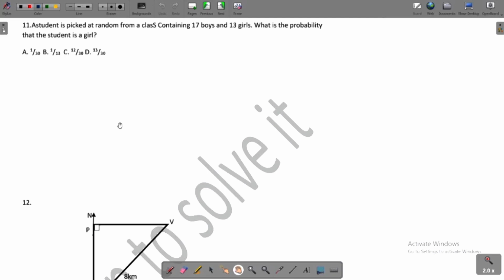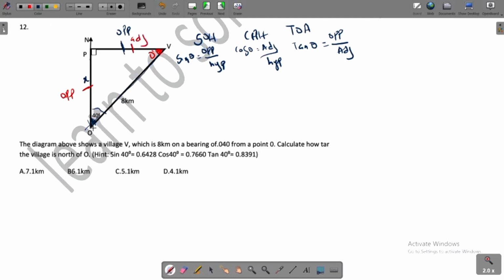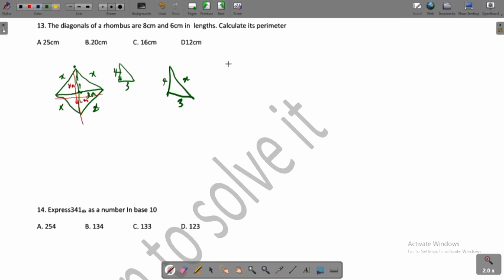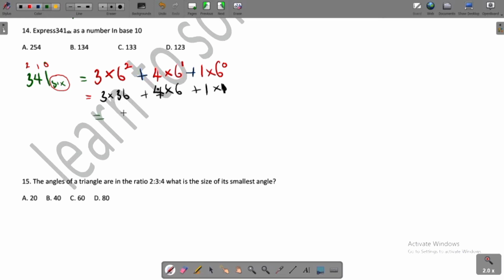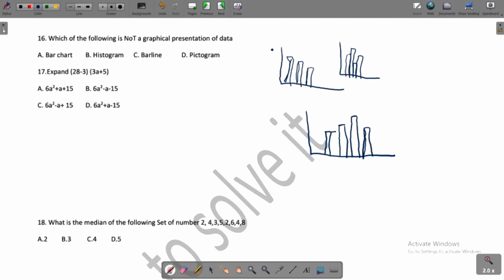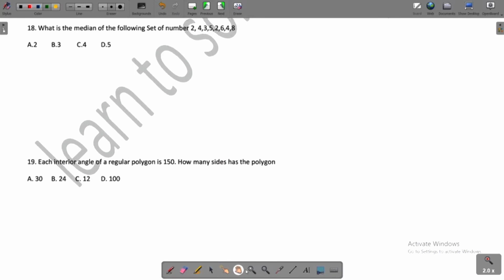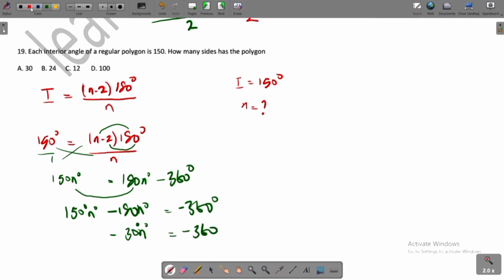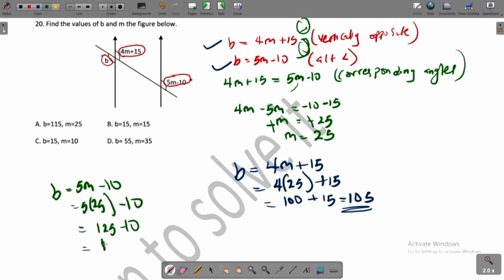BECE 2020 MATHEMATICS OBJECTIVE 11-20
This is a complete and simplified solution of Lagos BECE 2020 MATHEMATICS, question 11-20
It is a great way for students to prepare for exam and have better understanding of his work.